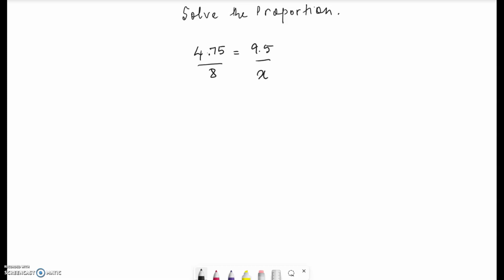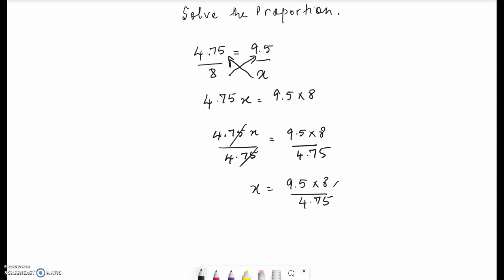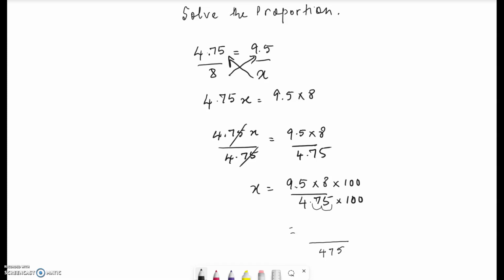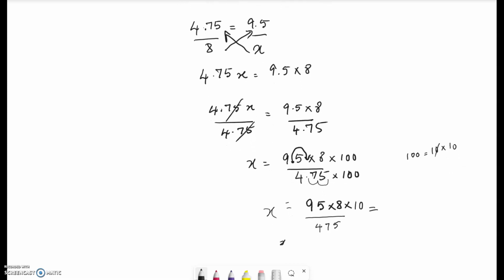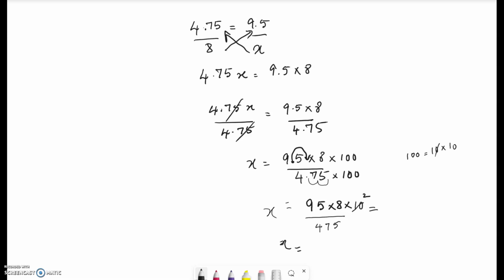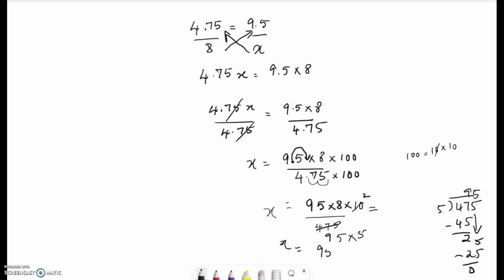Section 5.3 Solving a Proportion